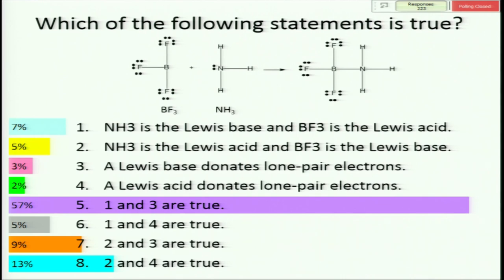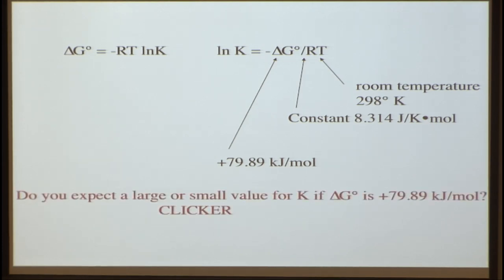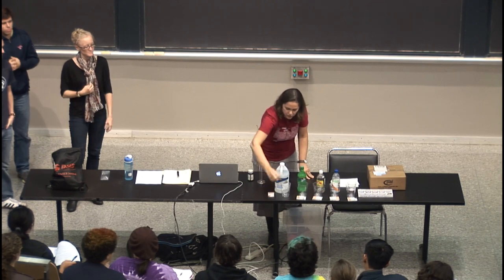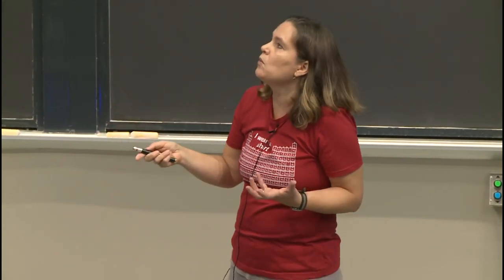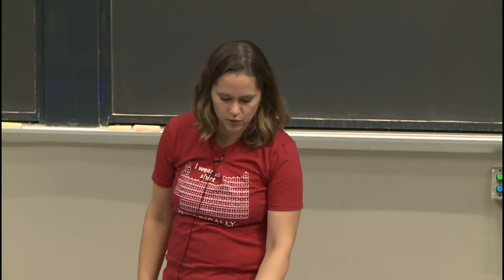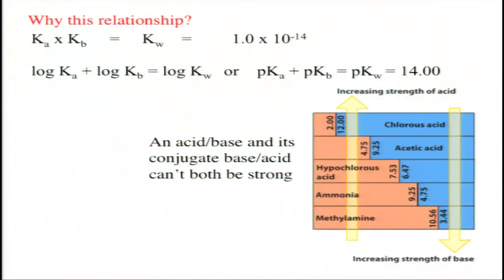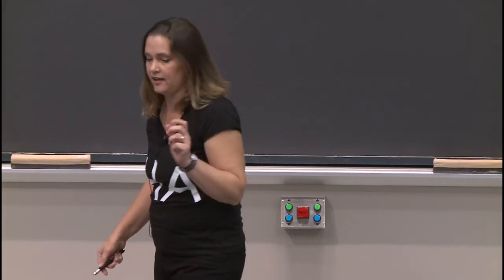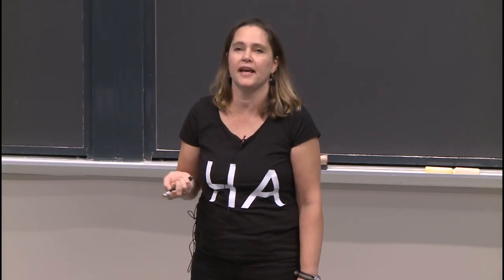21. Acid-Base Equilibrium: Is MIT Water Safe to Drink?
If the pH of water was 2, would you drink it? What about if the water had a pH of 11? The lecture introduces the concept of pH and we measure the pH of various common solutions.